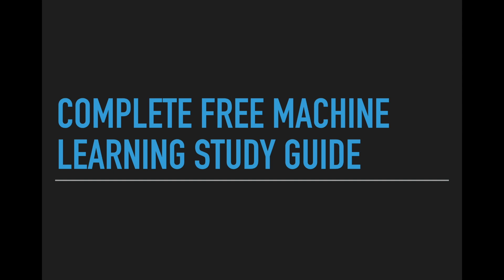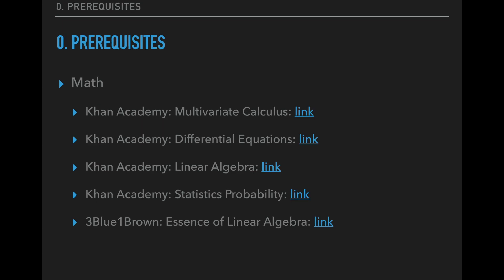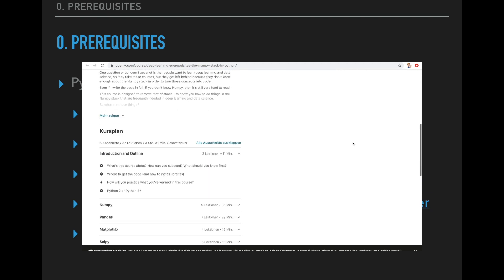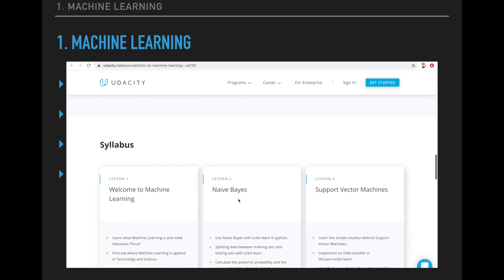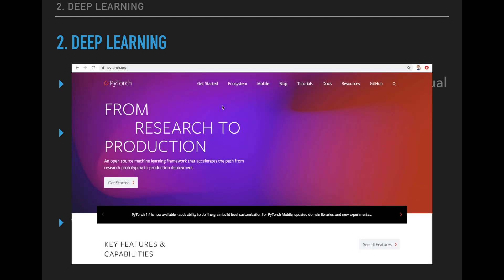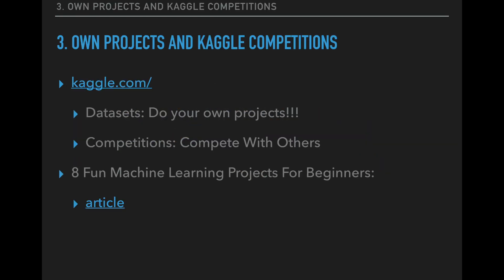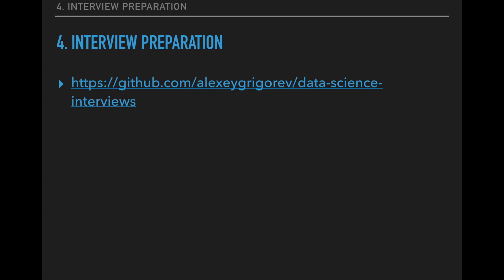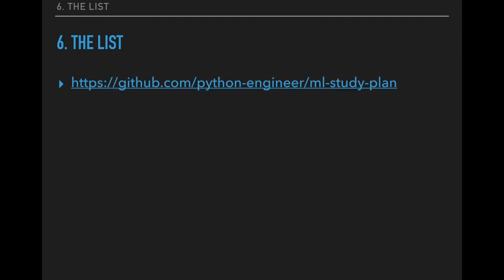Ultimate FREE Study Guide for Machine Learning and Deep Learning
A complete study plan to become a Machine Learning Engineer with links to all FREE resources. If you finish the list you will be equipped with enough theoretical and practical experience to get started in the industry! I tried to limit the resources to a minimum, but some courses are extensive.

I divided the plan into these categories:
0. Prerequisites
1. Machine Learning
2. Deep Learning
3. Own Projects and Kaggle Competitions
4. Interview Preparation
5. Next Level Pro Tips